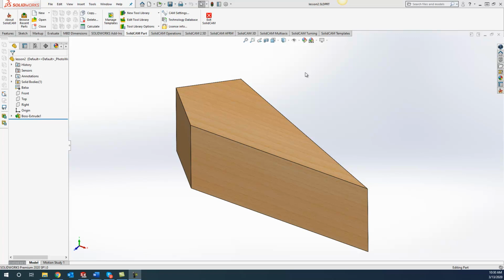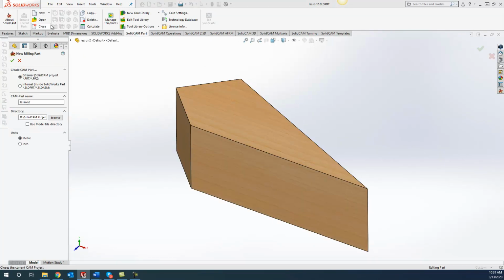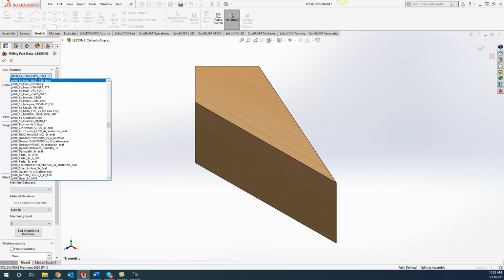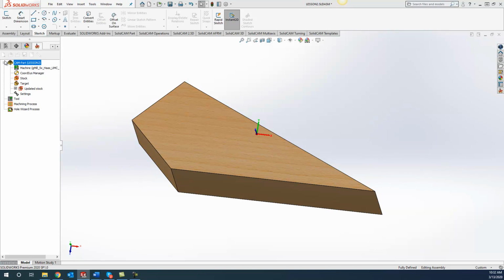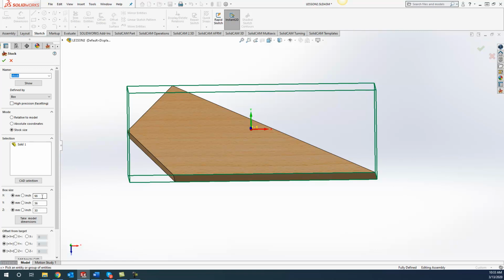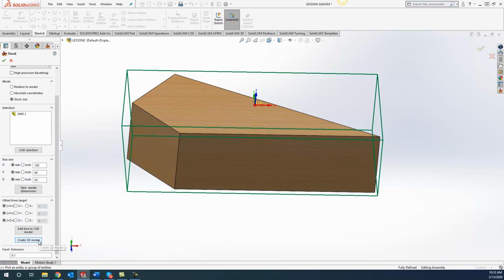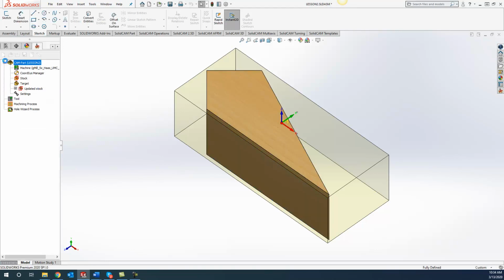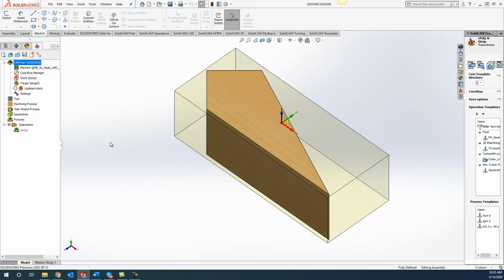CAM: 2.2. kamp tanımı